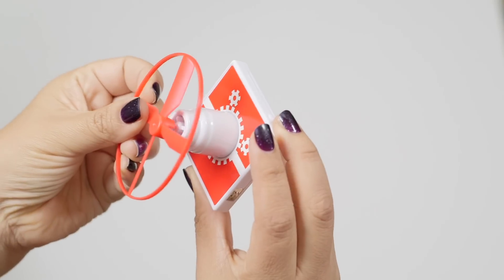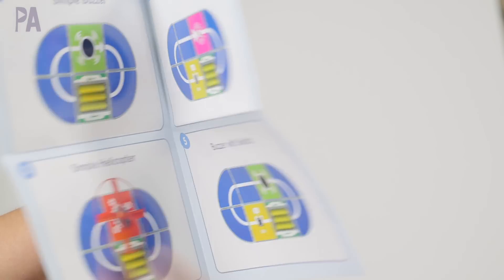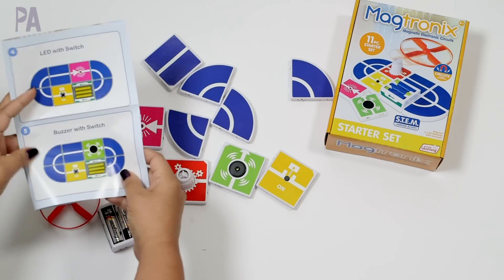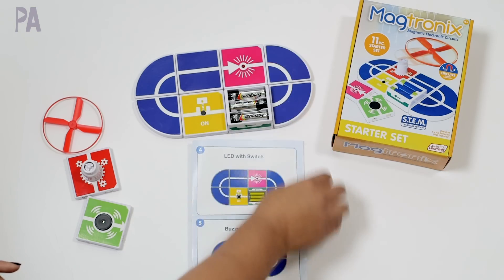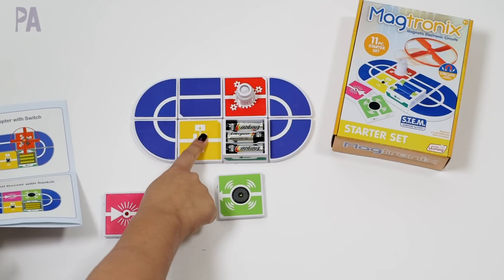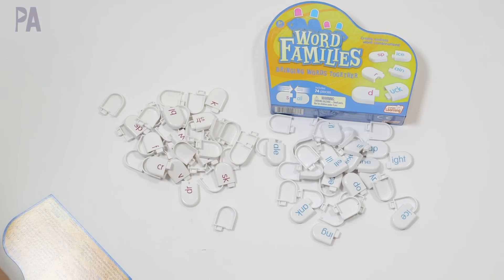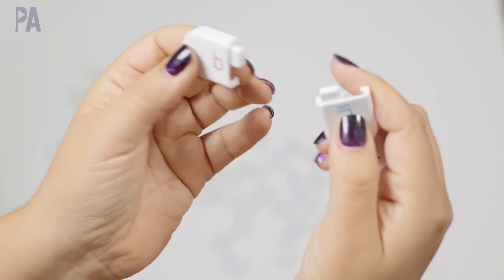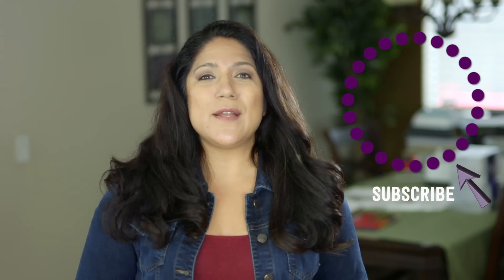NEW LEARNING TOYS - Junior Learning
Today I'm opening some new learning toys from Junior Learning. They sent me a little box to check out some phonics games and a STEM game. Let me know if you like learning about the things that are sent to me and I will do more videos about the learning toys I get in the mail!